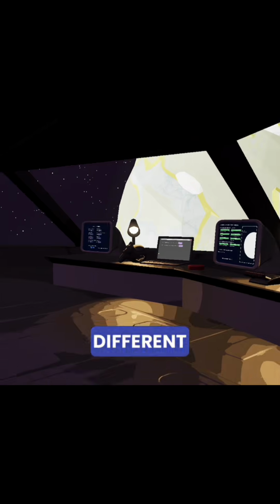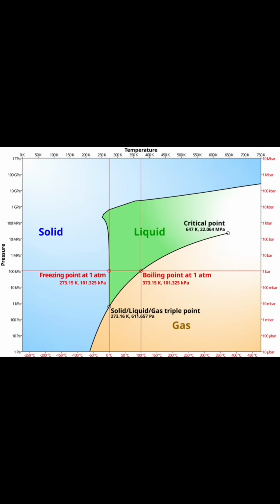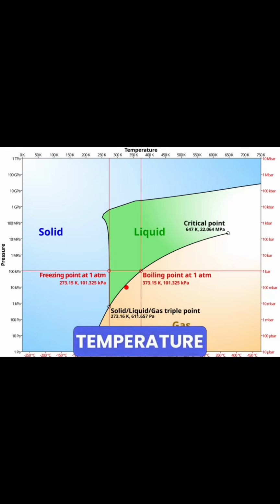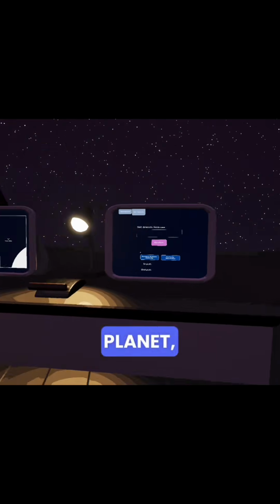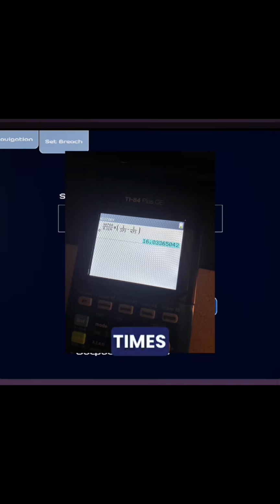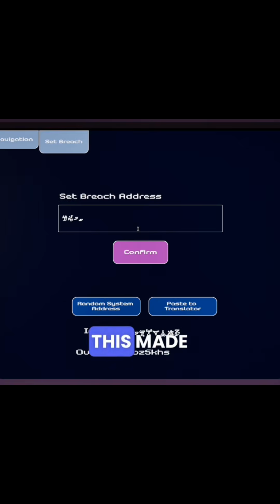any liquids i should add?